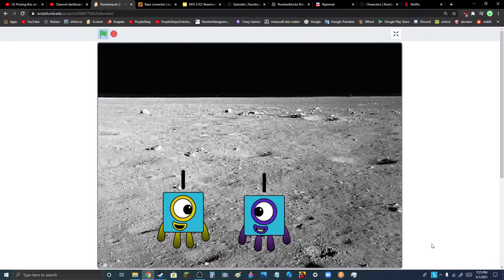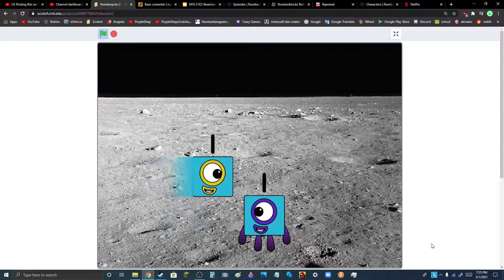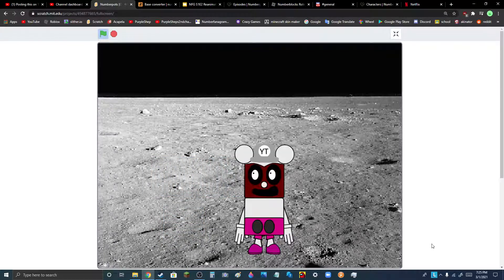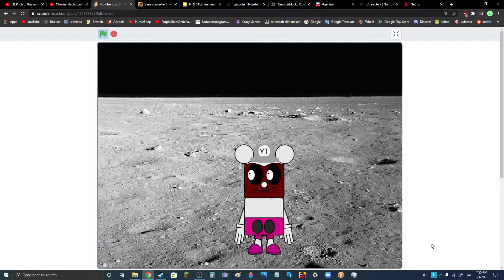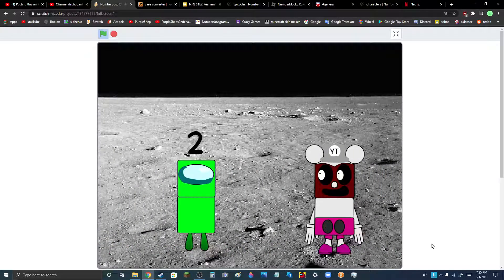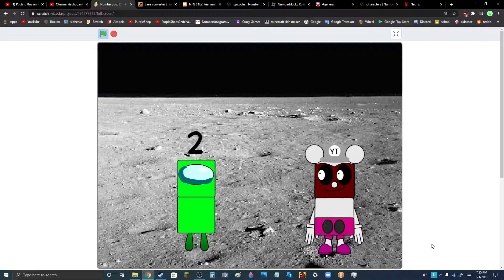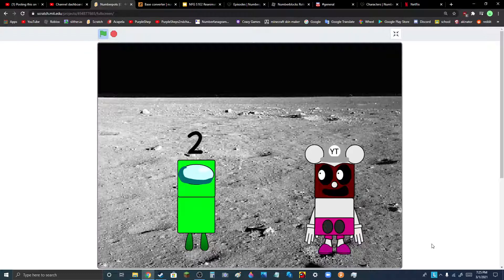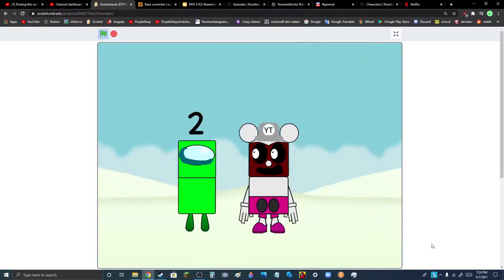Numberpots S4E9: Side Characters